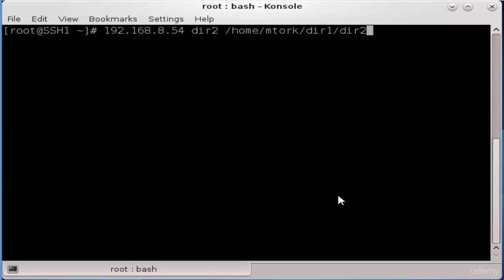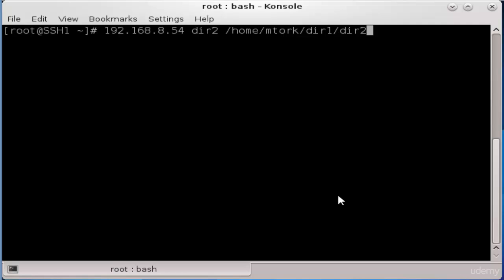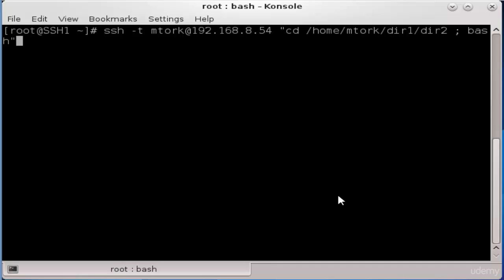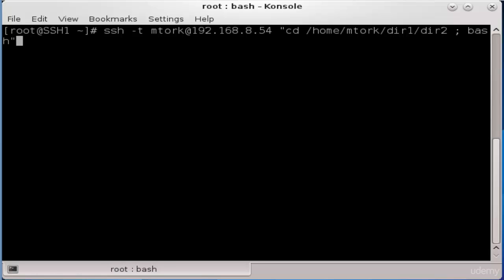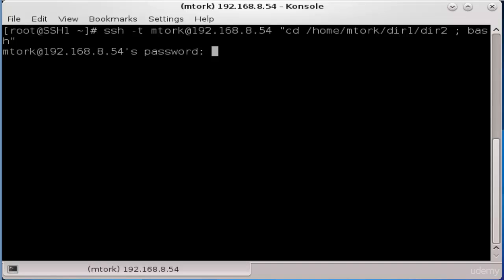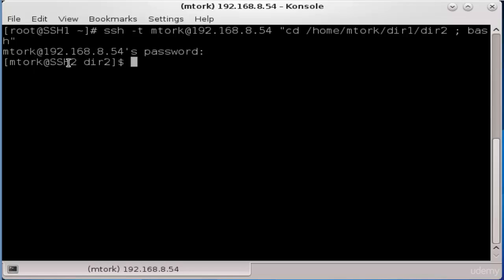Lession 16:Using Secure Shell For Remote Connection-Video 3: How do I login to a specific directory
Lession 16: Using Secure Shell For Remote Connection (Bonus) - Video 3: How do I login to a specific directory